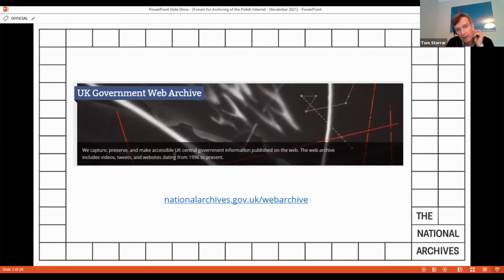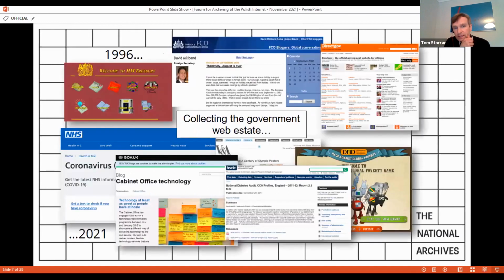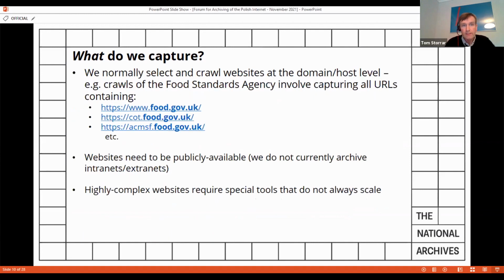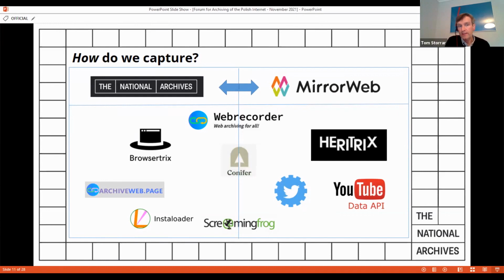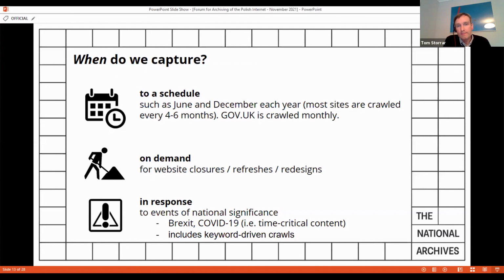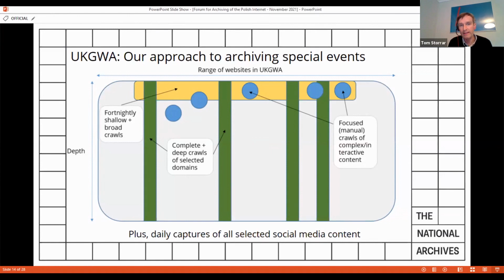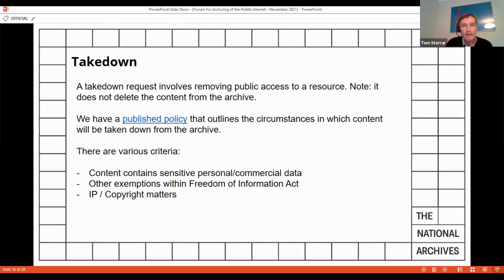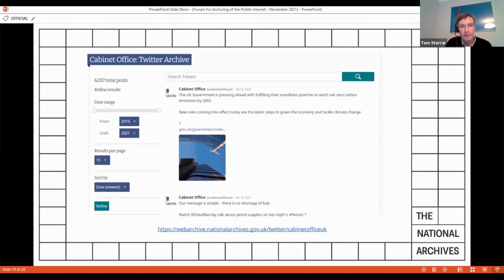The forum on the archiving of the Polish Internet Day 1 Speech: Tom Storrar UK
Speech: Tom Storrar, National Archives – experiences of Internet archiving in UK